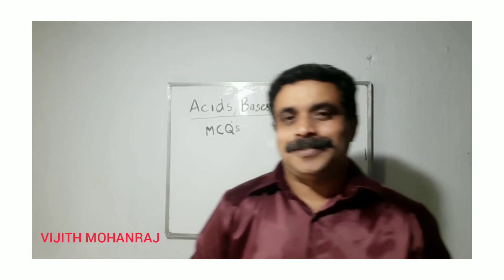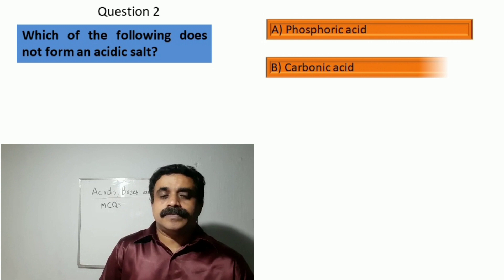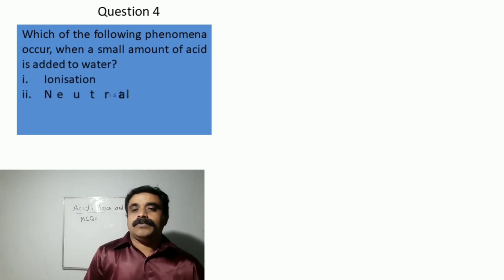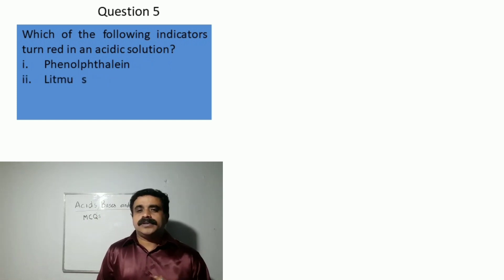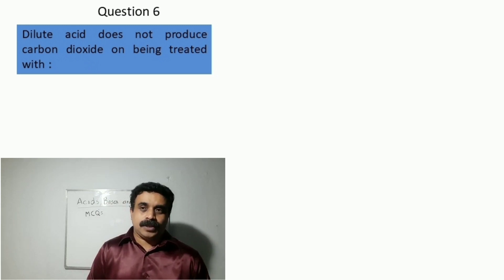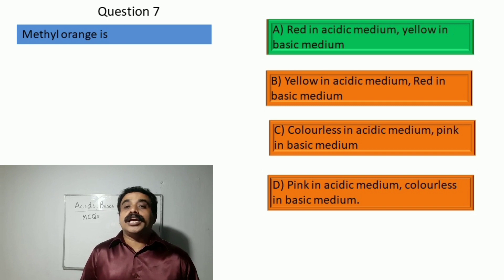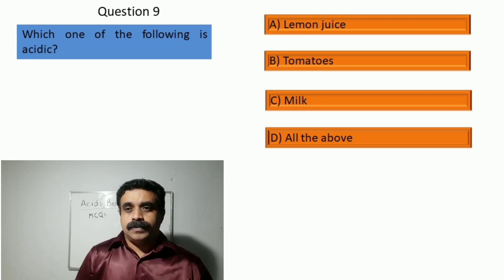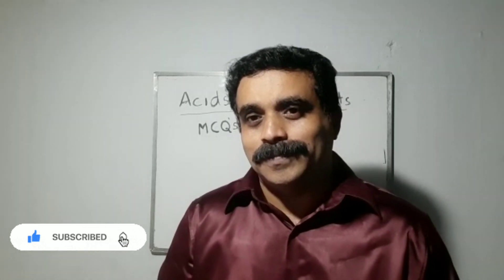ACIDS, BASES AND SALTS (MCQ's) CLASS 10 SCIENCE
Chemistry Class X
Science CBSE